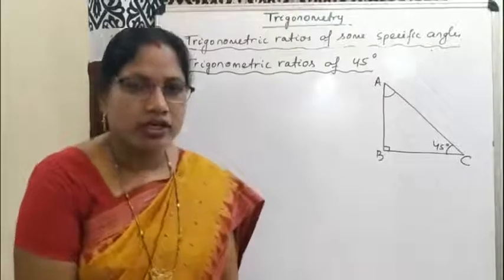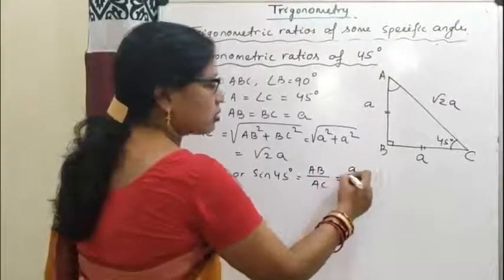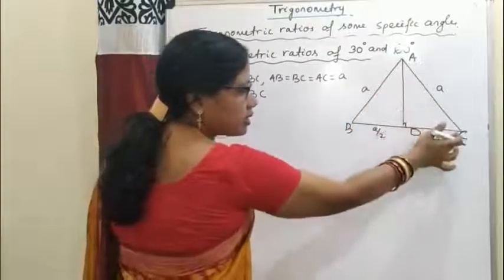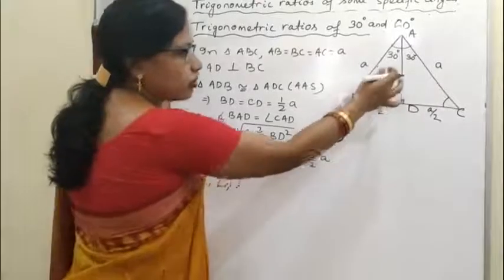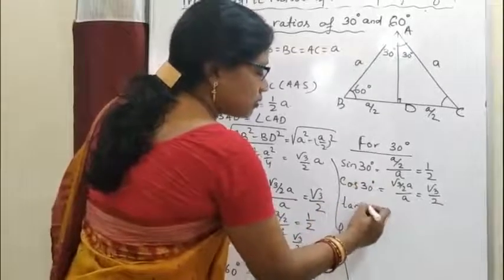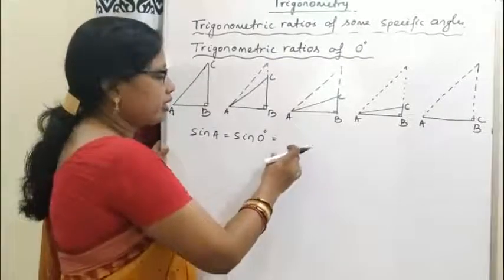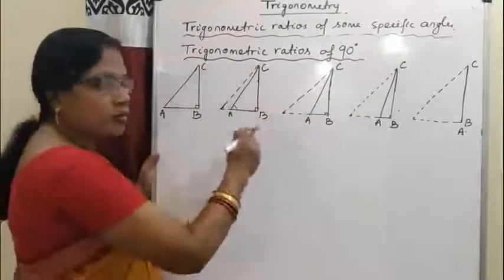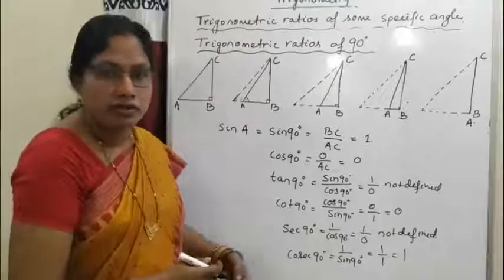10th_Mathematics_Introduction to Trigonometry_Part-3 (Trigonometric Ratios of Different Angles)